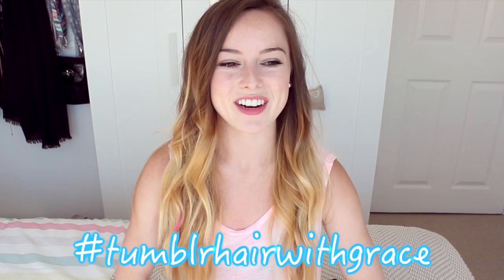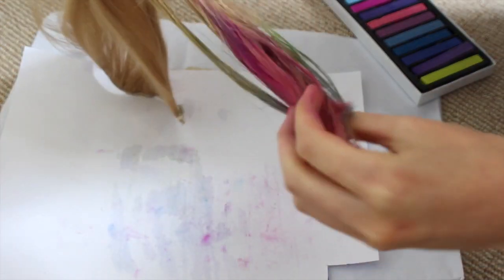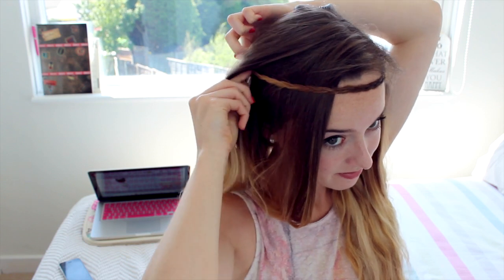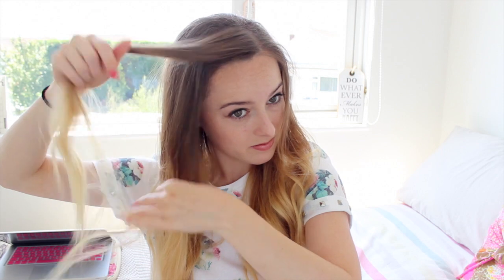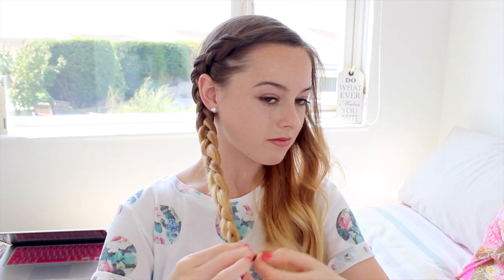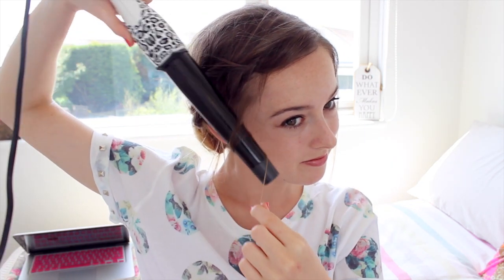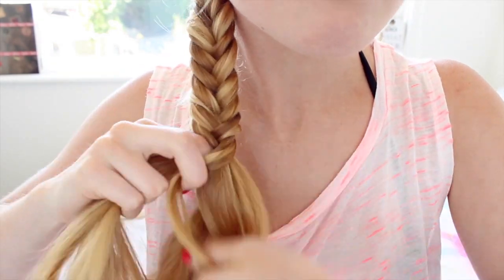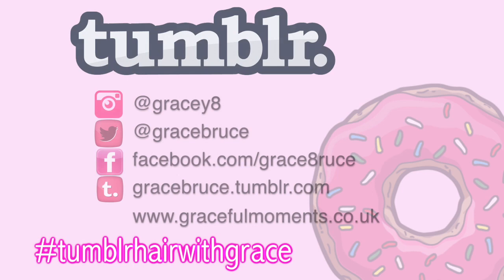TUMBLR INSPIRED HAIRSTYLES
My Tumblr Inspired Hairstyles! I really hope you get some ideas and inspiration from these looks and let me know if you have any requests for future videos! Have fun and if you try them out don't forget to taggy me :) ! xo

↠ Shop My Closet Via Depop: @grace8ruce

SHIPPING INFO: international delivery worldwide with an online tracking number and a signature confirmation to make sure you receive your package.